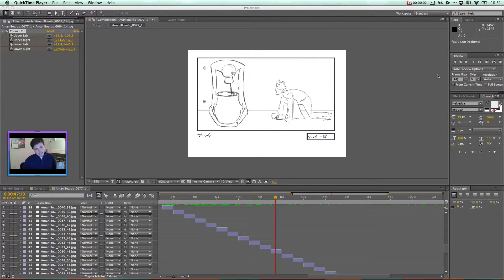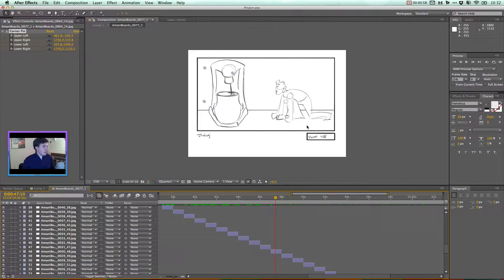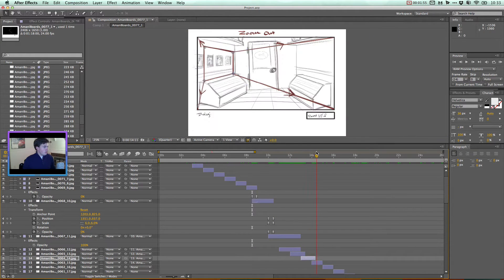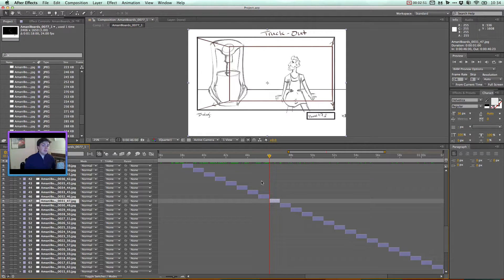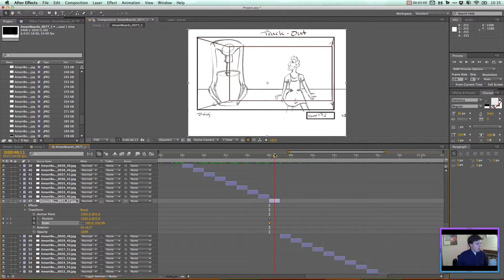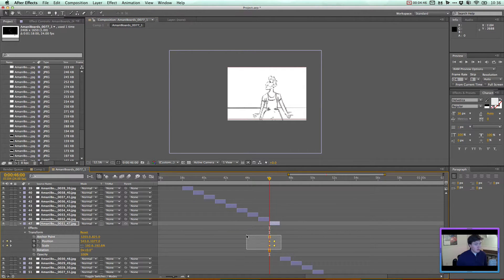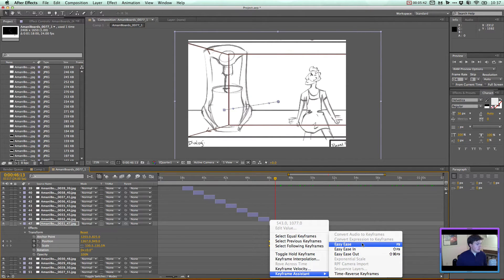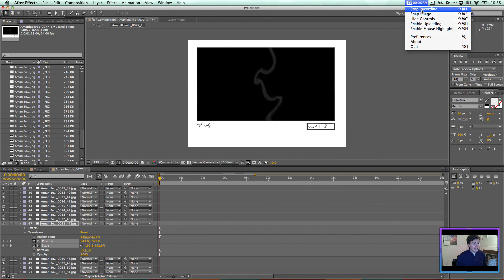Making animatics in After Effects, Part 1 - Animating a pan.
Part 1 of a tutorial on making animatic from storyboards in After Effects. How to animate a camera pan.